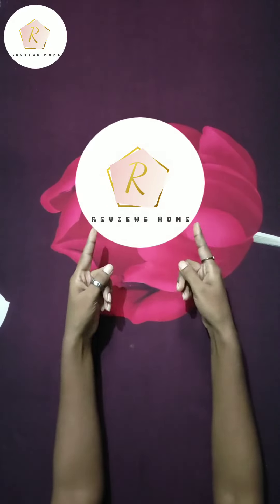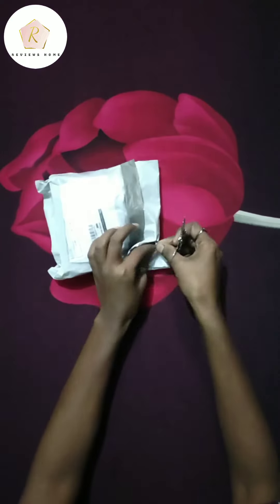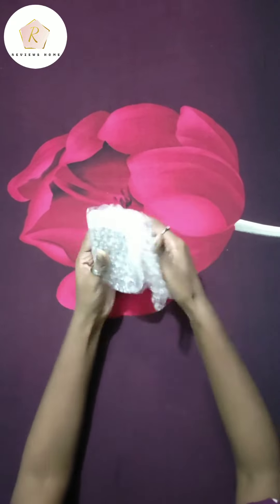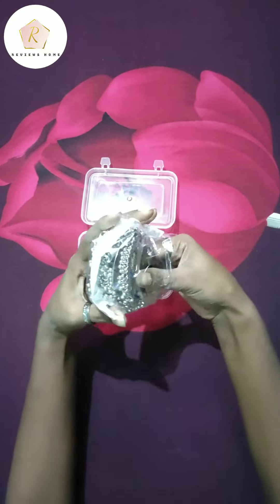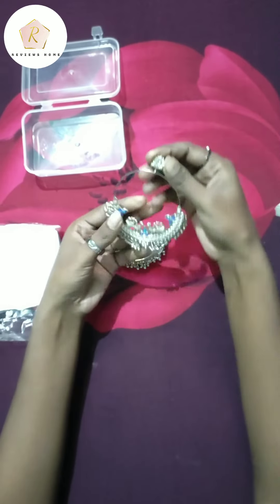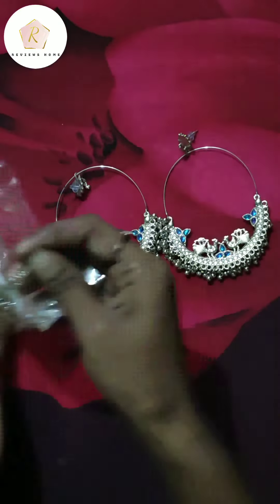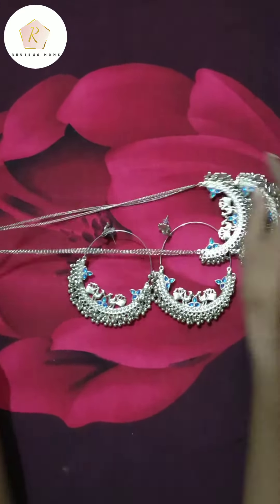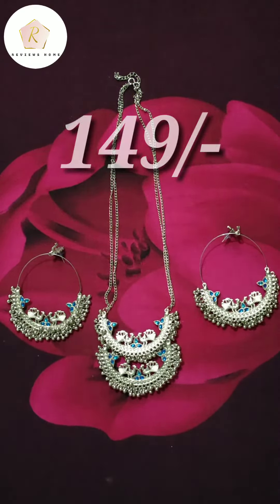Meesho oxidised jewellery set